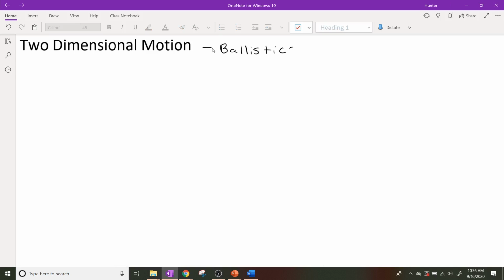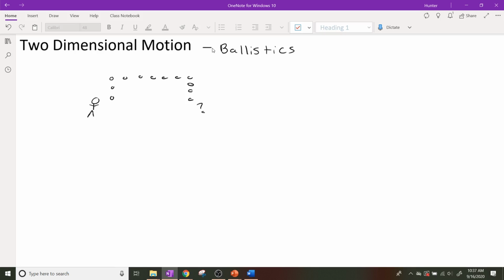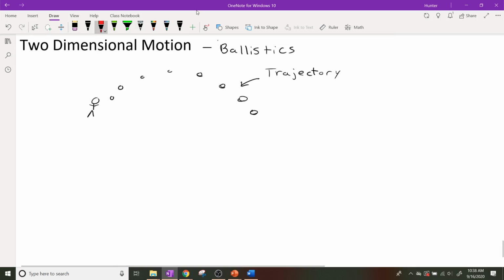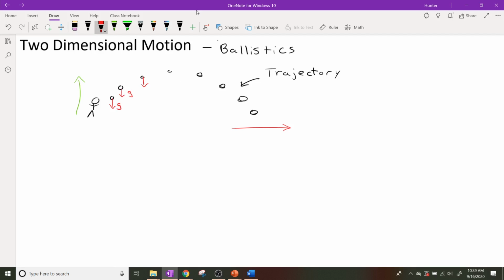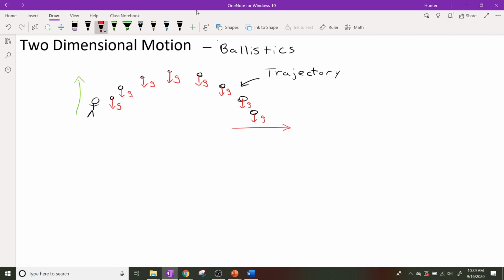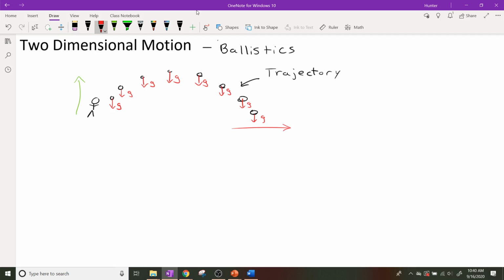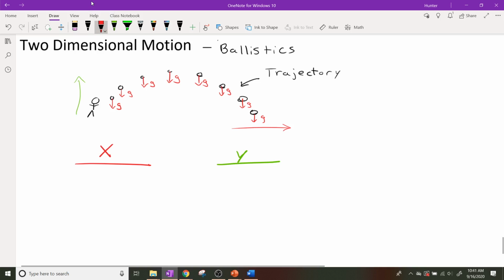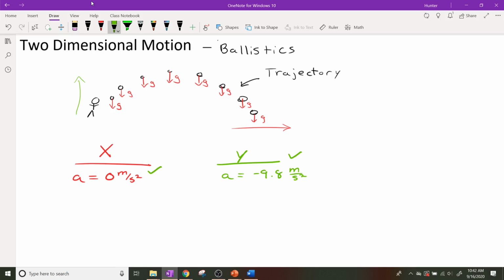Physics Class Recordings - Two Dimensional Motion Intro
-- Physics Class Survival Guide --
Class recordings through the covid year.  Posted for virtual students to have a chance at learning some things.  Feel free to use or not.  Student voices have been filtered out for privacy.
AP Physics 1 centered.